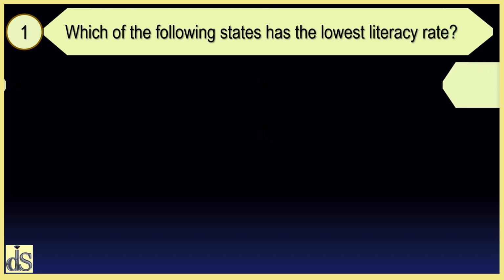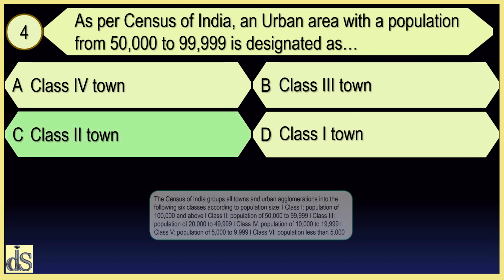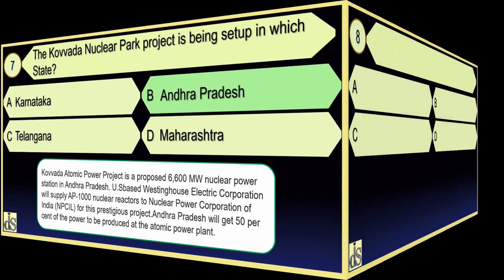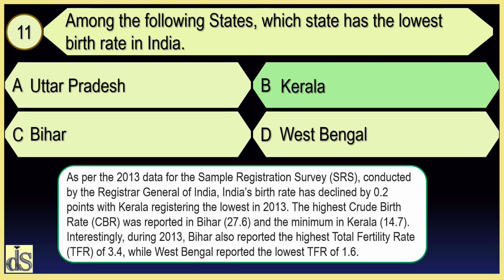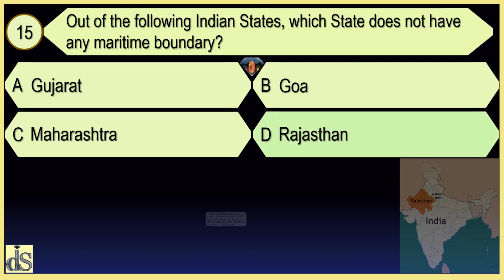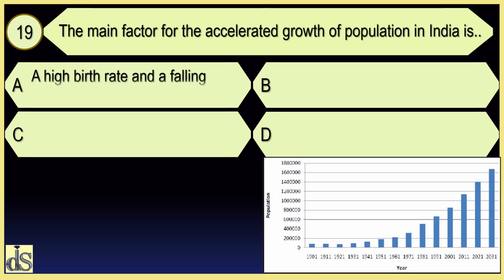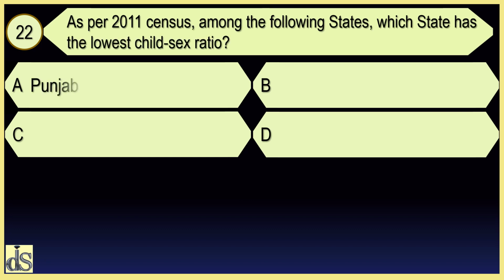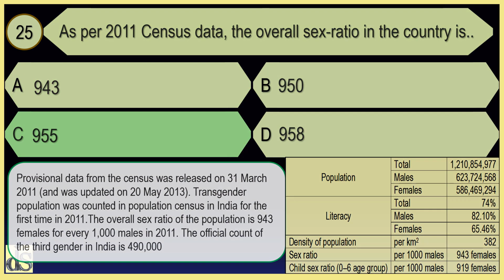GK QUIZ (MCQ) GEOGRAPHY: PART-3| INDIAN GEOGRAPHY | Diamond Intensive Studies | Episode 32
Welcome to the Diamond Intensive Studies YouTube channel. This video is dedicated to all those aspirants who are going to participate in some or the other competitive exam and also students at various levels. Hope this video will be found very useful by students and candidates appearing for exams / competitive exams for jobs at various levels as the most important and trending issues will be taken and discussed here.